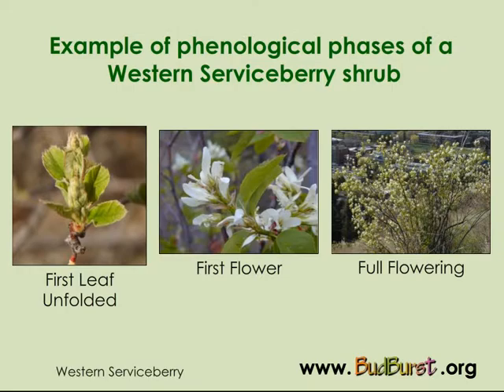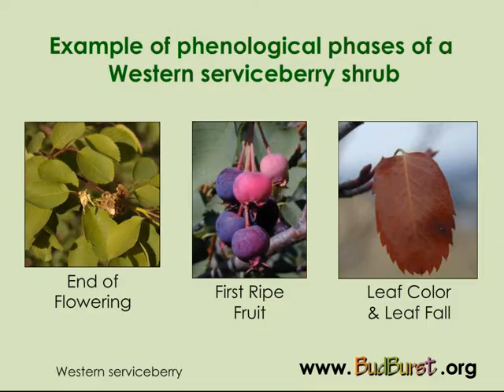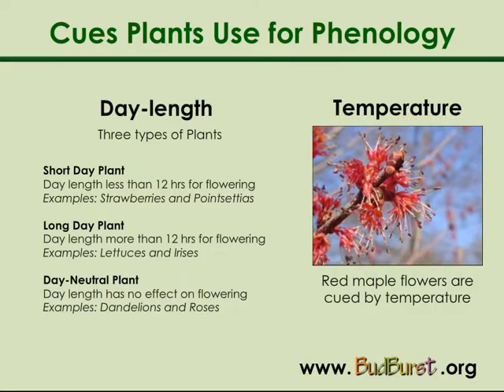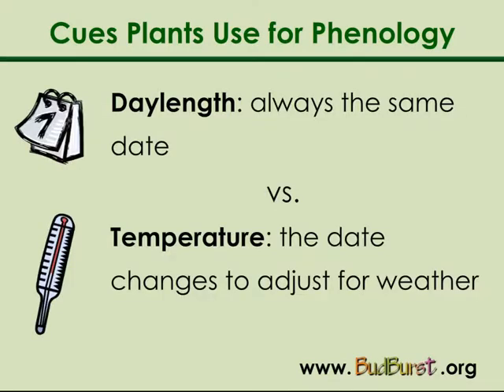What is Phenology?